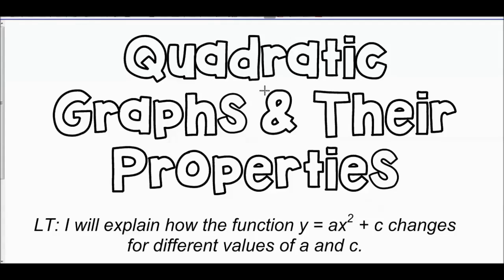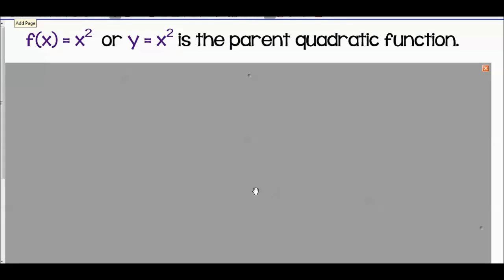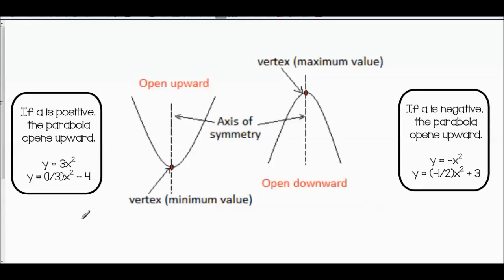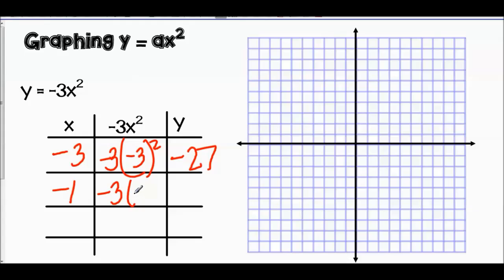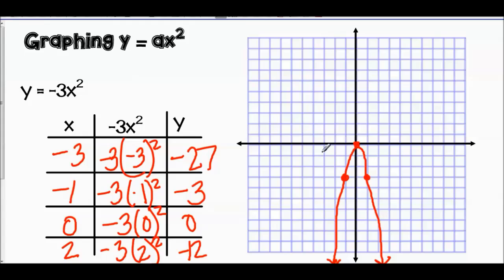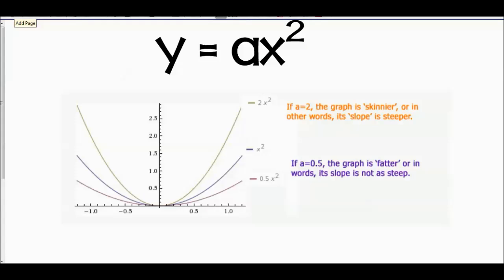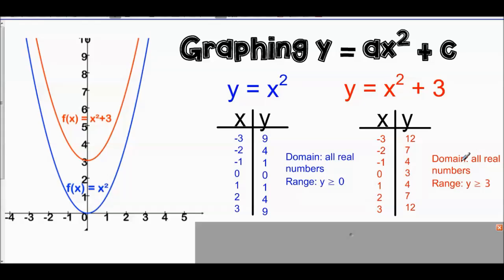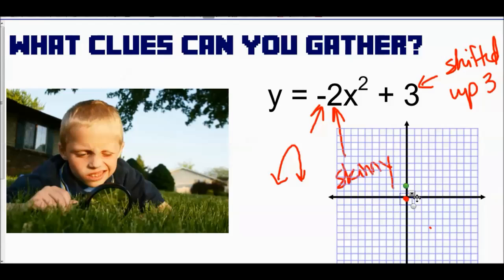9-1 Quadratic Graphs and Their Properties